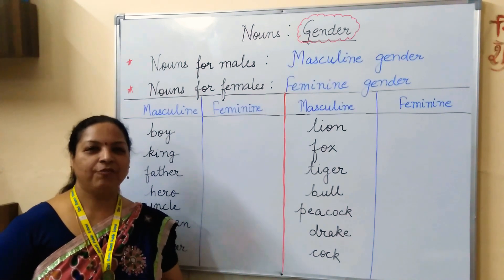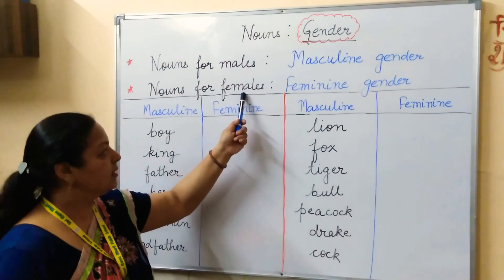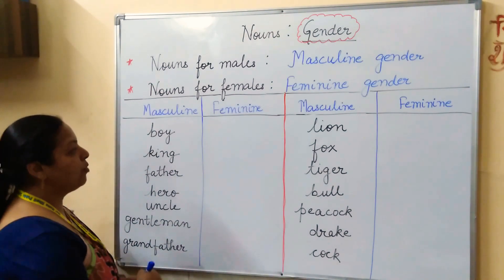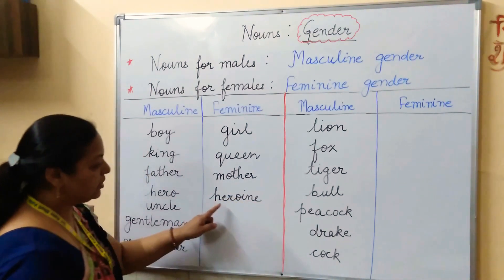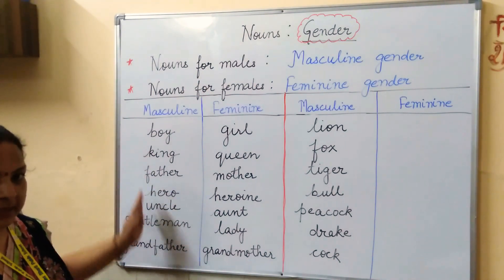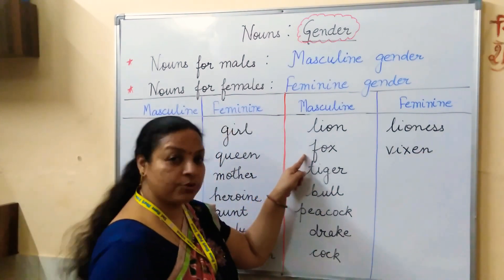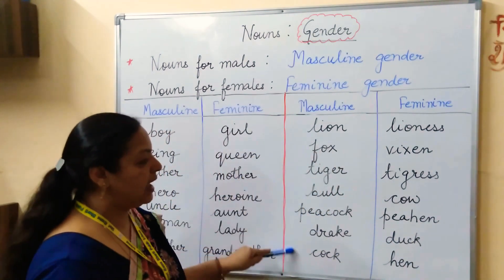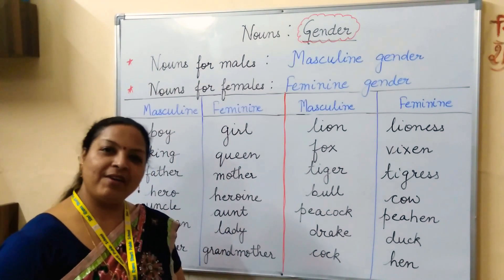3rd & 4th - English - 23.04.2020 - Genders (Part-1)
Masculine & Feminine Gender